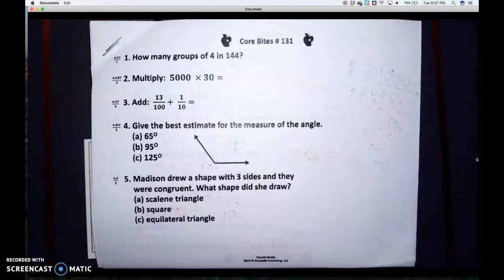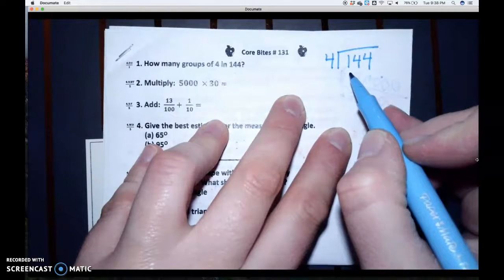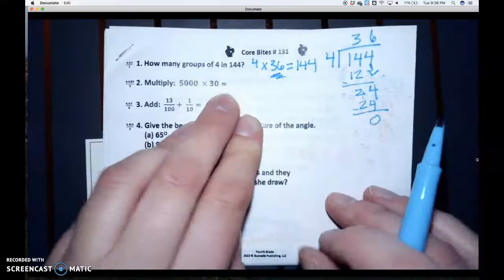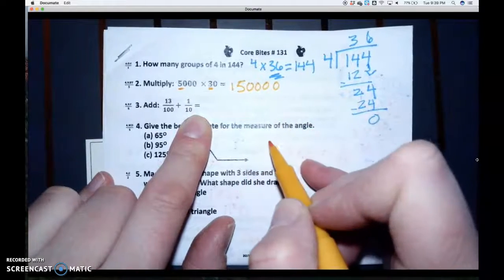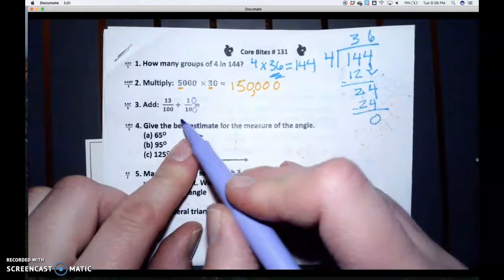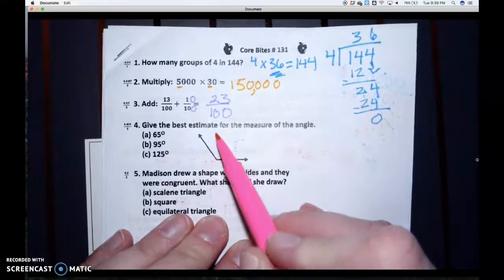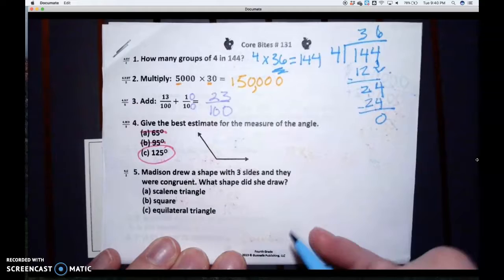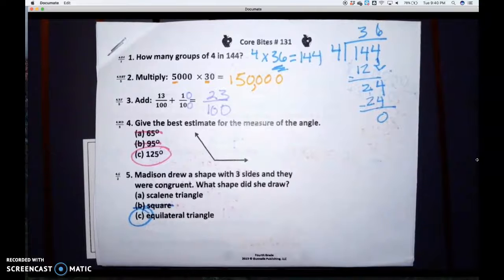Core Bites # 131 - 4th Grade